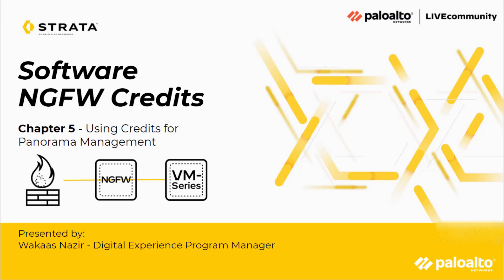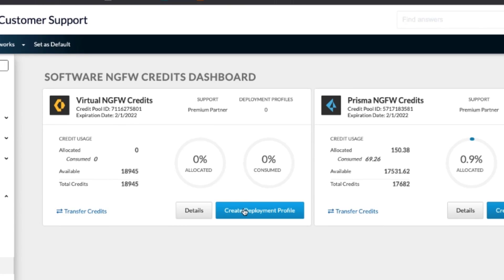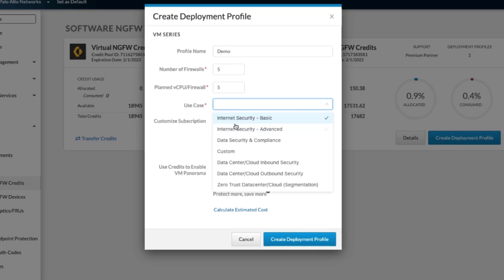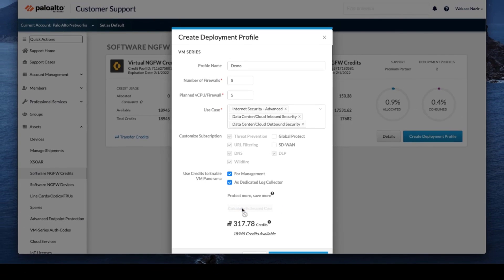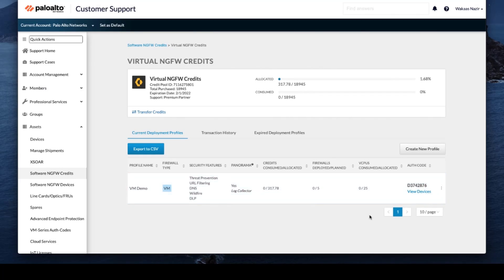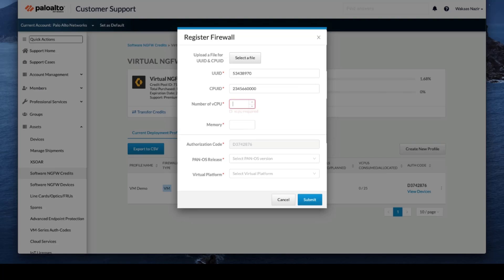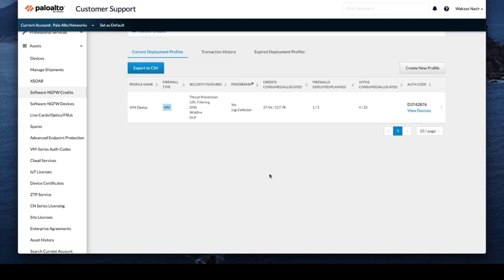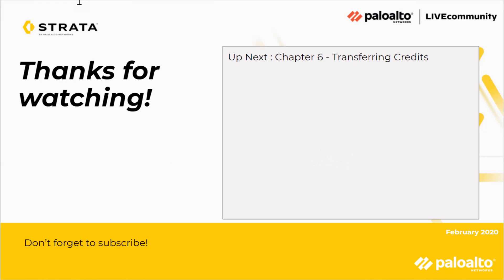Software NGFW Credits Chapter 5 Using Credits for Panorama Management Palo Alto Networks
These videos help explain all about the new Palo Alto Networks Software NGFW Credits.
Chapter 5 - Using Credits for Panorama Management